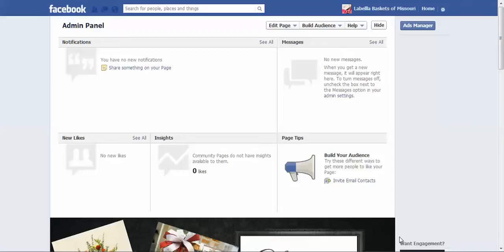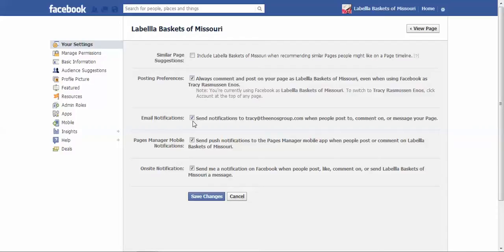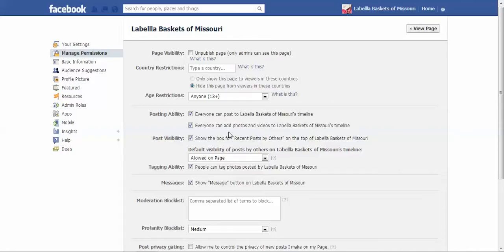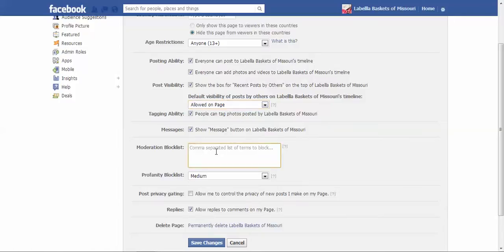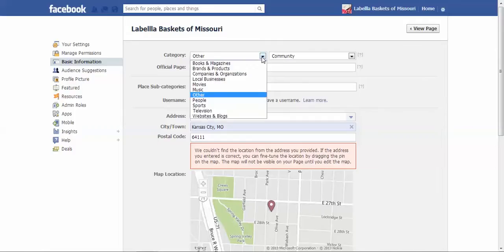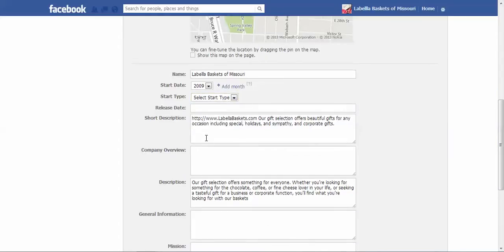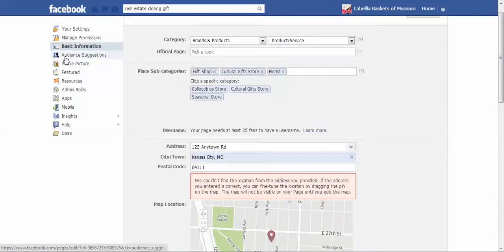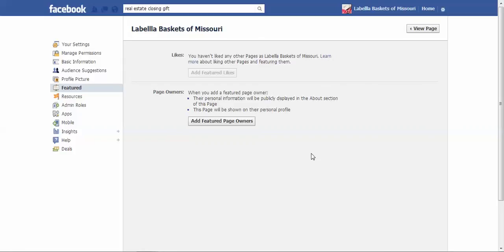Labella Baskets Optimizing Your Facebook Page- Part 1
Join Labella Baskets group for more tips and encouragement.

Part One Optimizing your Facebook page in the edit page section of the dashboard. Each tab is explained.